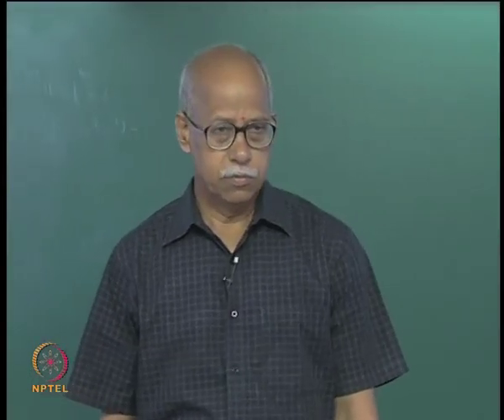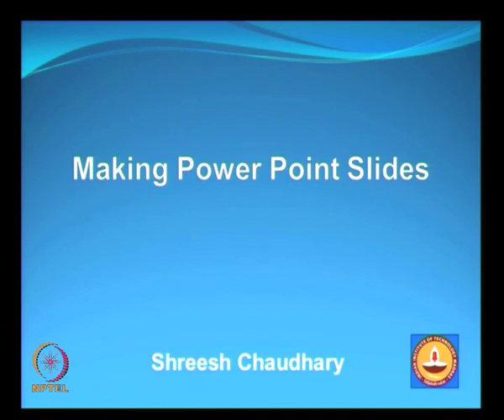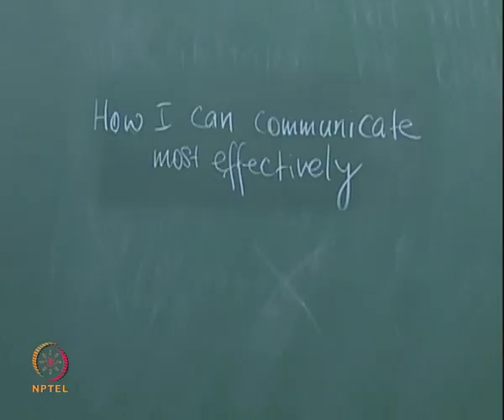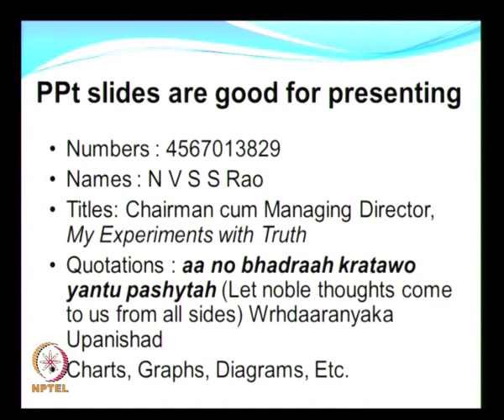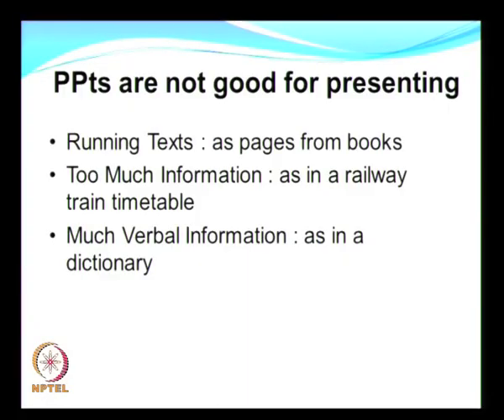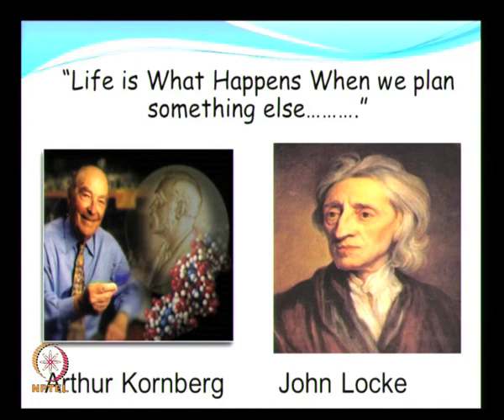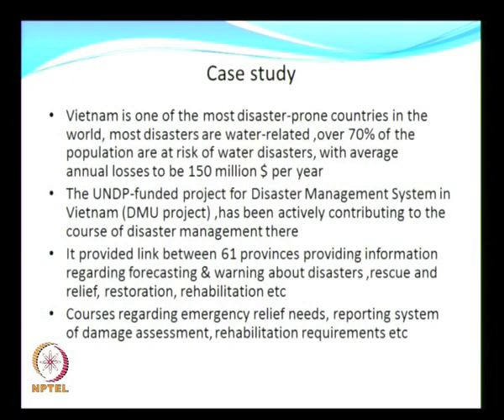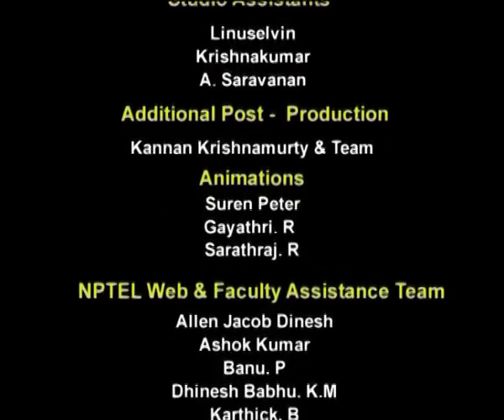Power Point Slides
Better Spoken English by Prof. Shreesh Chaudhary, Department of Humanities and Social Sciences, IIT Madras.